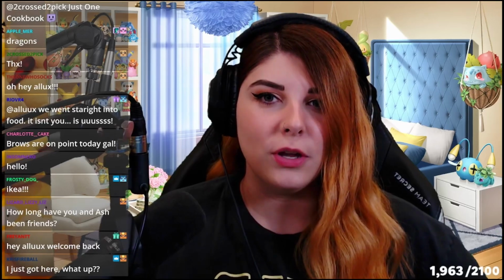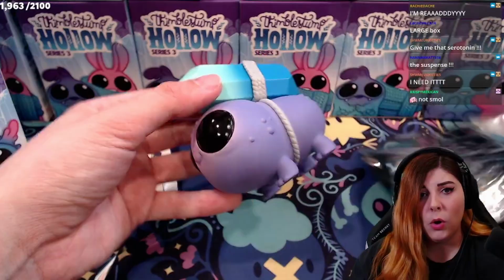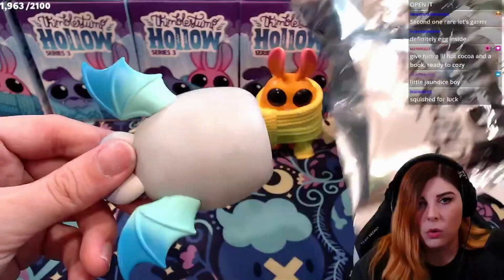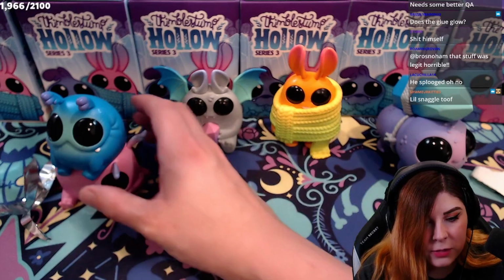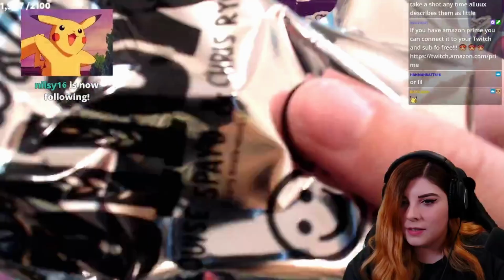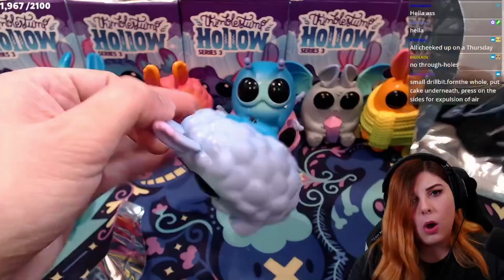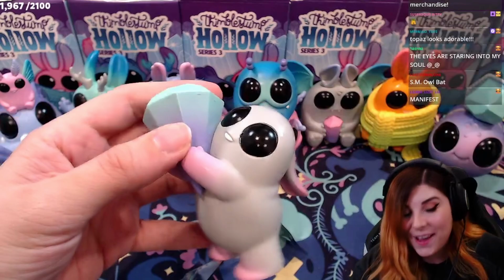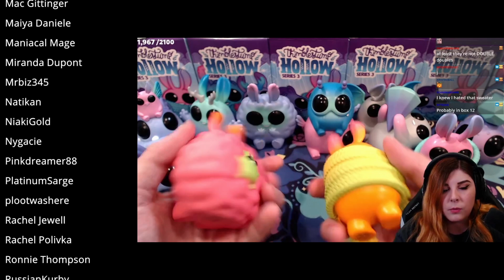THIMBLESTUMP HOLLOW SERIES 3 OPENING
Date of the Livestream - Nov 4th

TITLE: THIMBLESTUMP HOLLOW SERIES 3 OPENING